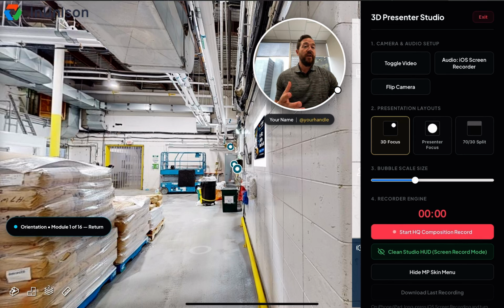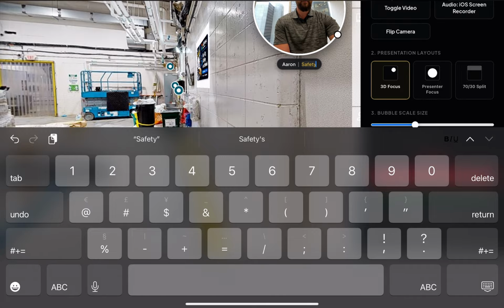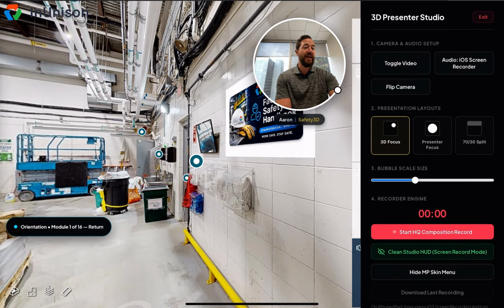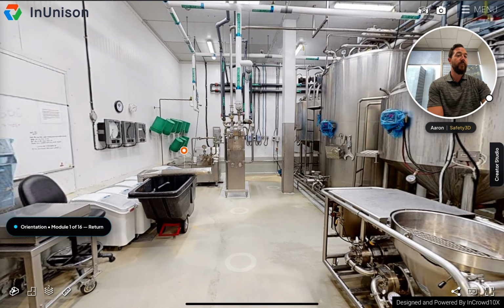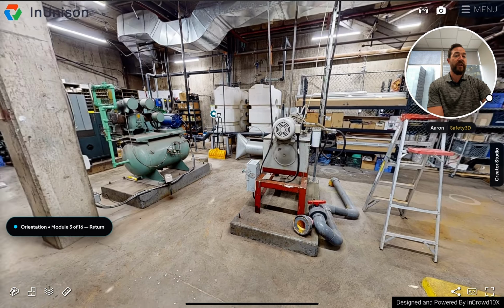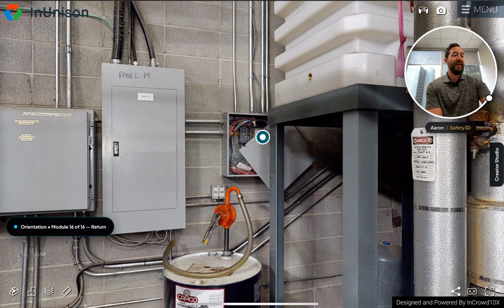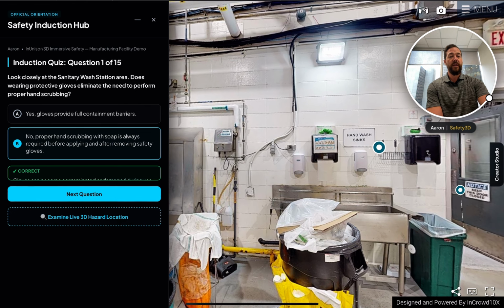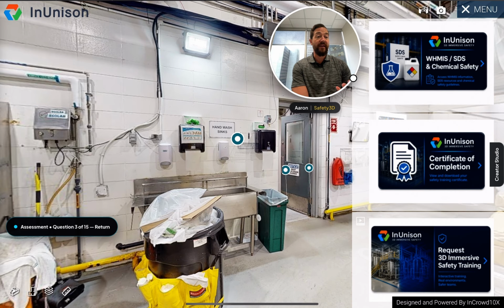August 12, 2026